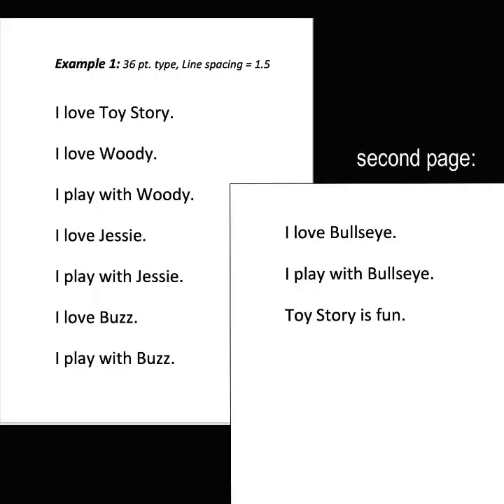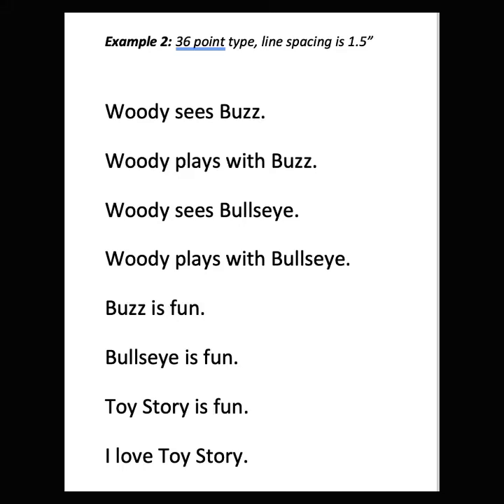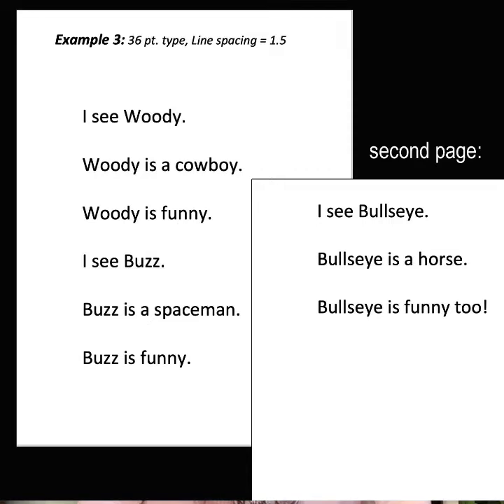FREE, FAST, AND FABULOUS TEACHING TOOL: DEEPER DIVE INTO PERSONAL PAGES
Let's go deeper into the awesome uses of Personal Pages. I've talked about them in previous videos; now let's go deeper. Personal Pages are a gold mine for reading progress.